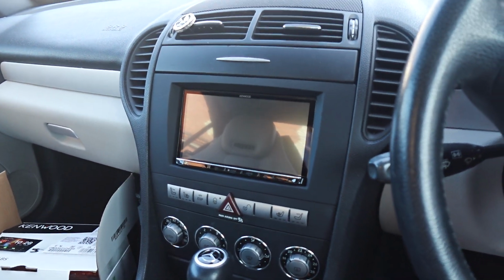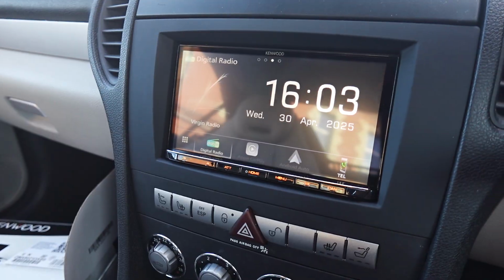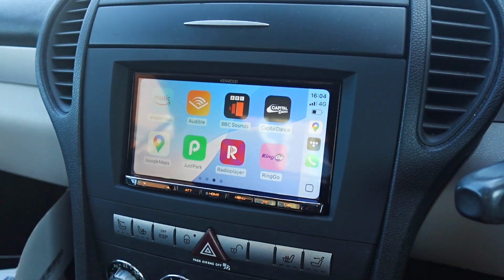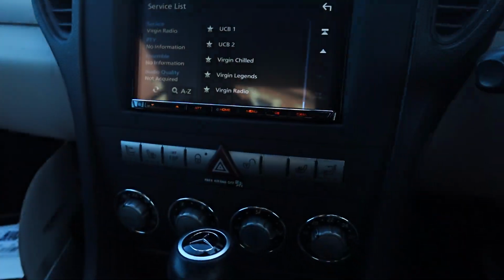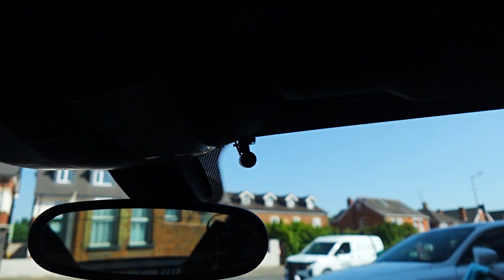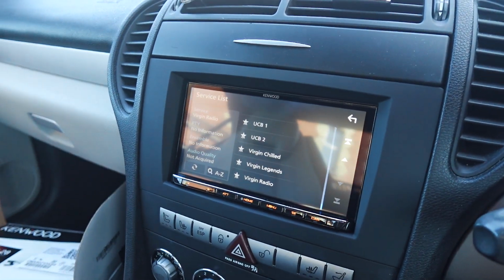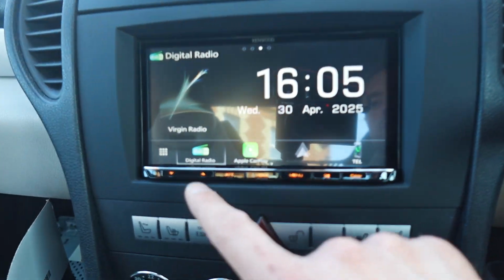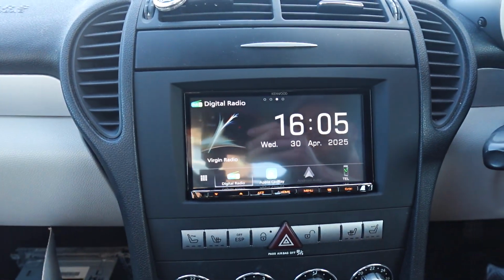Modern Stereo Upgrade Mercedes SLK Chassis R717 Wireless CarPlay Android Auto KENWOOD DMX8021DABS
Check out John Kleis's latest installation: a Mercedes SLK Chassis R717 2007 with KENWOOD's DMX8021DABS 7.0" WVGA capacitive touch screen wireless and wired Apple CarPlay, Android Auto, Android Mirroring, and DAB car stereo.

John Kleis Car Audio offers the latest in In-Car Entertainment, including mobile phone car kits and hands-free car kit installations. We certainly have the expertise with over 44 years of experience installing car accessories. Our qualified engineers hold NVQ qualifications, work to the Code of Practice FCS 1362, and are among the top 100 approved engineers in the UK.

Our fully qualified and insured engineers carry out all our installations at our purpose-built fitting centre using industry-standard MPT 1362. They have a minimum of 10 years of experience in the In-Car Entertainment industry, which is of paramount importance, bearing in mind the complex nature of the electronics and wiring that are an inherent part of today’s vehicles.

KENWOOD's Pro-Install Dealers advise you on the right fit for your vehicle with our exclusive CarPlay and Android Auto multimedia car radios. With vast experience in providing excellent customer service and custom bespoke installation solutions for almost any vehicle, they ensure the best possible product experience.

To further enhance the Pro-Install Dealer supply and fitting service. When fully installed by our dealers, KENWOOD offers an extended 3-year warranty on all exclusive models.

John Kleis
248 Basingstoke Road
Reading
Berkshire
RG2 0HN